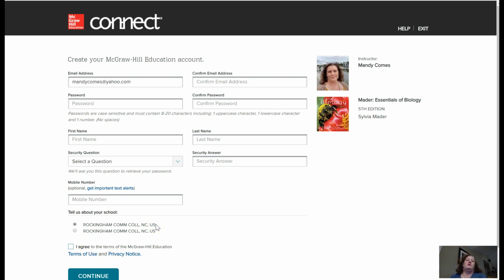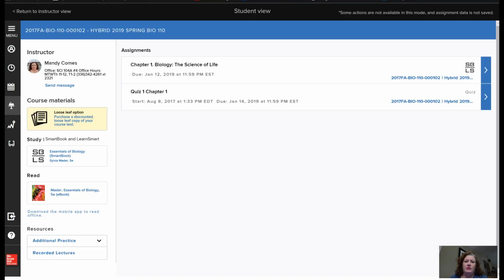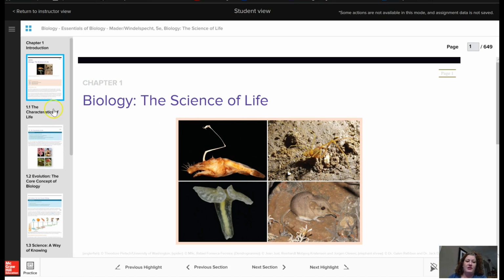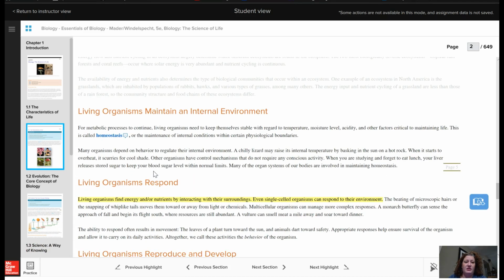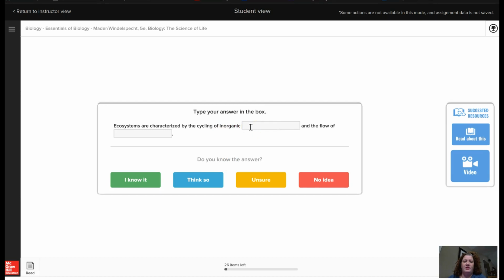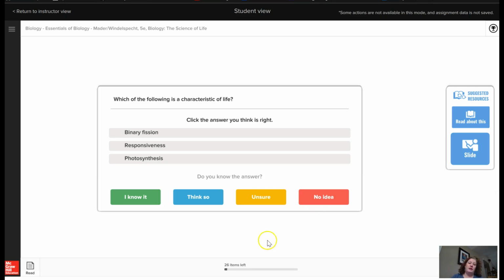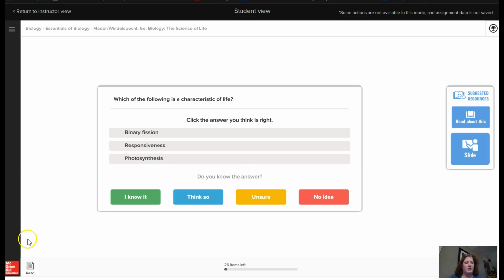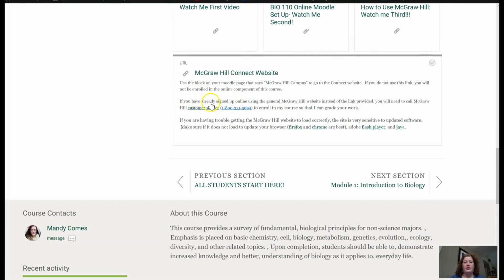Watch Me Third 2019Sp BIo 110 Hybrid